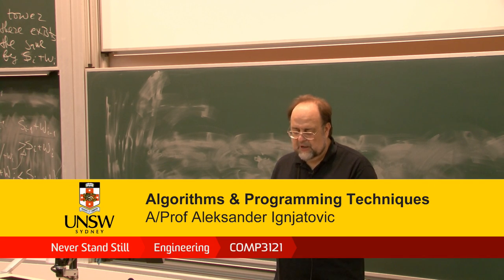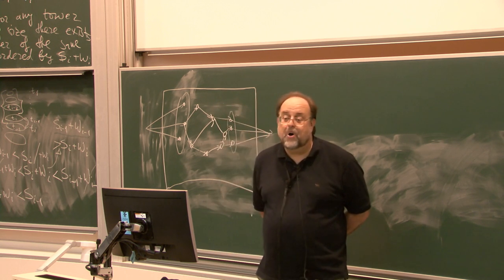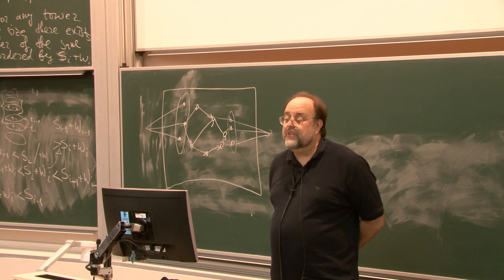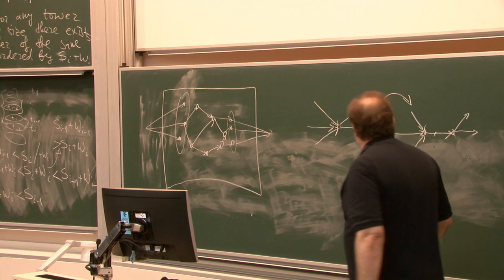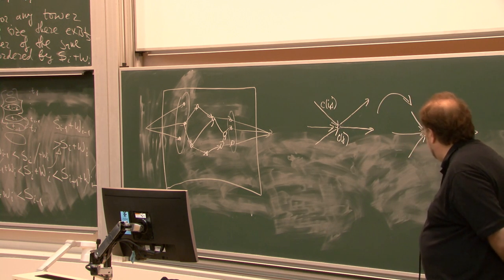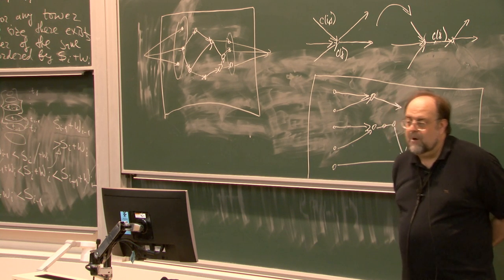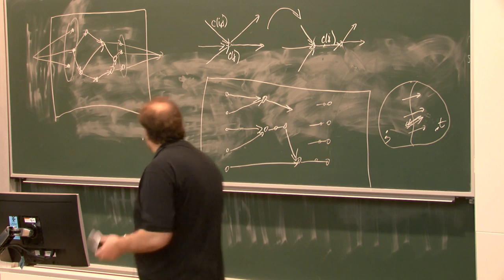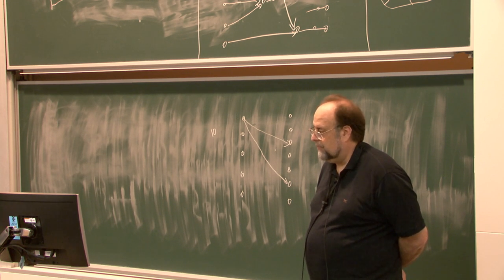21/05/2018 part 2